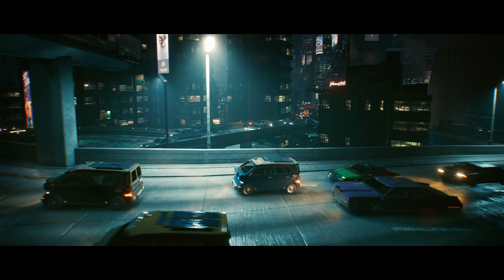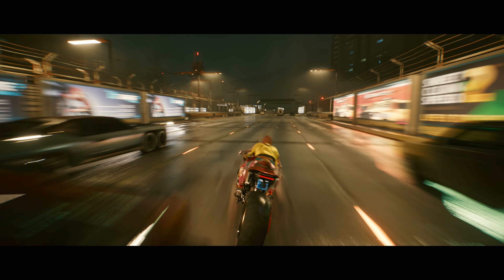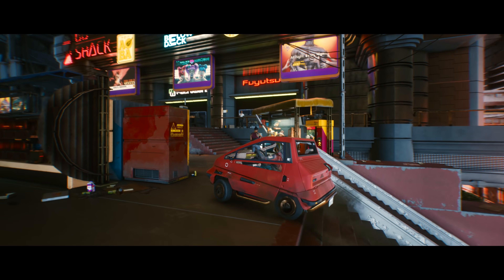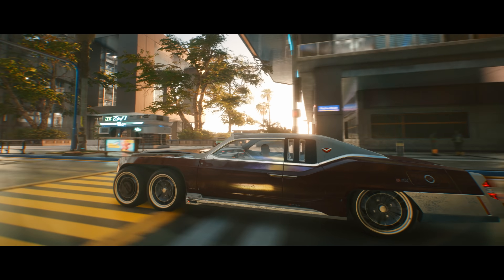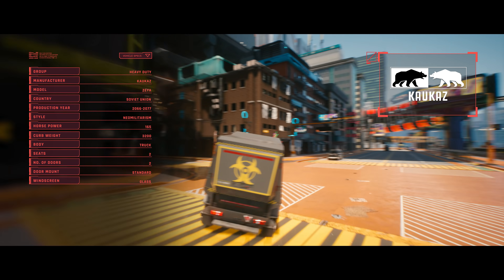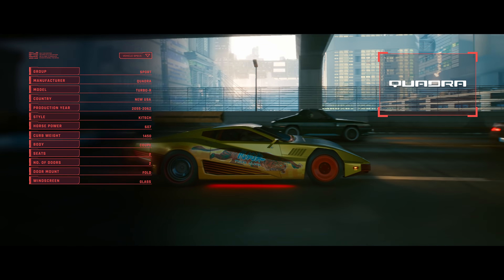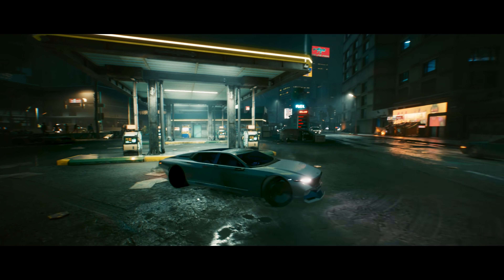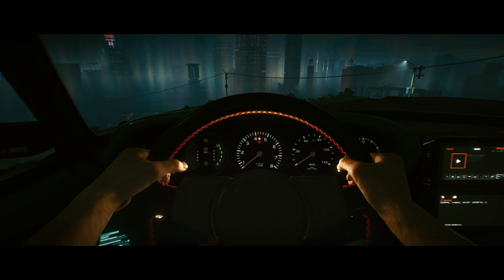Cyberpunk 2077 — Official Vehicles Trailer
CD Projekt Red breaks down the variety of vehicles players will be able to use to explore Night City in Cyberpunk 2077.